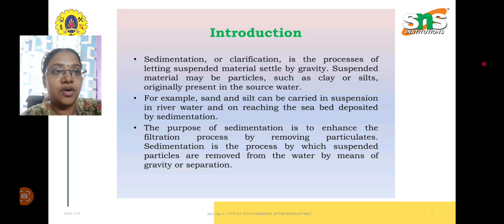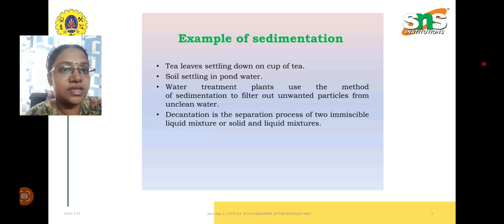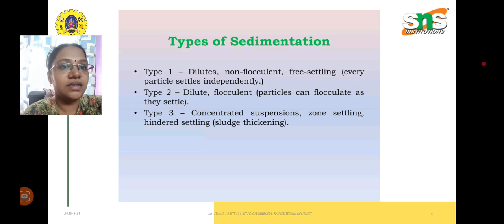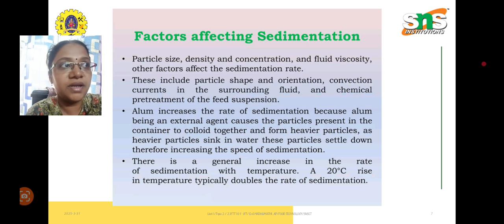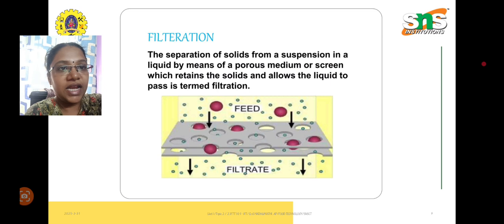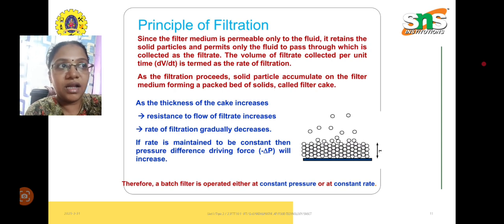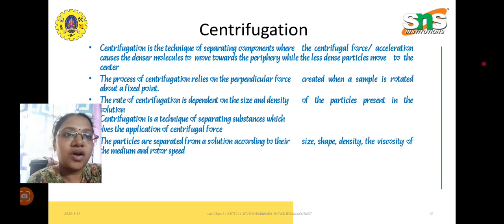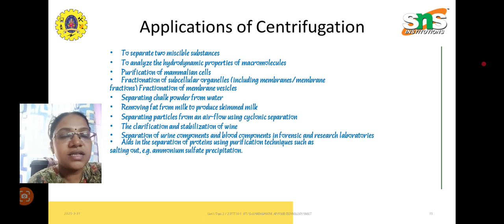Unit Operations in Food Processing| Introduction to Food Technology | SNS INSTITUTIONS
This description keeps things educational yet engaging, giving an overview of the video content while highlighting the importance of each unit operation in food processing. In this video, we explore the critical steps involved in food manufacturing, from raw ingredients to finished products, and uncover the science behind each operation.